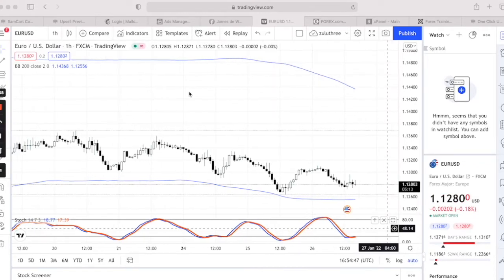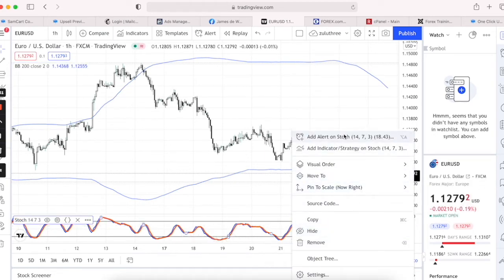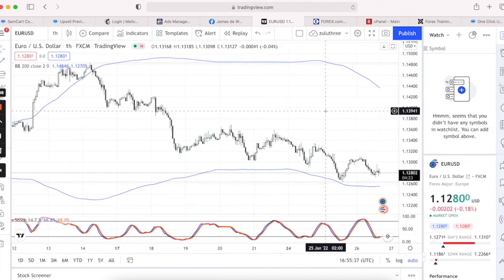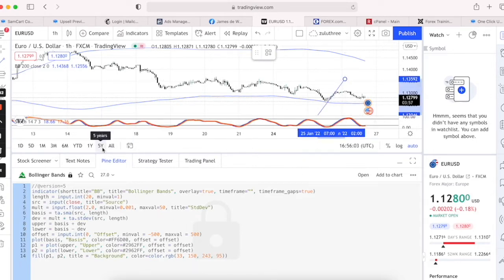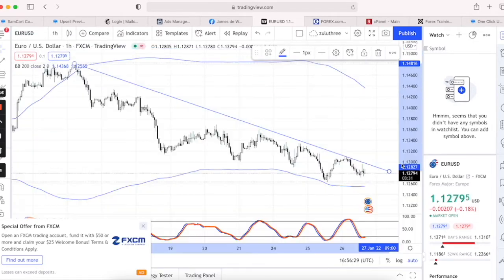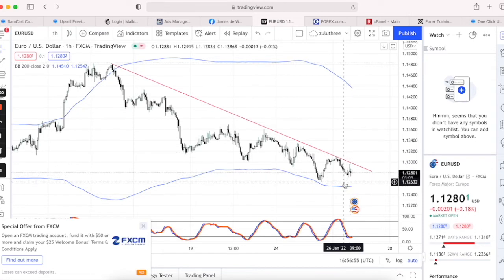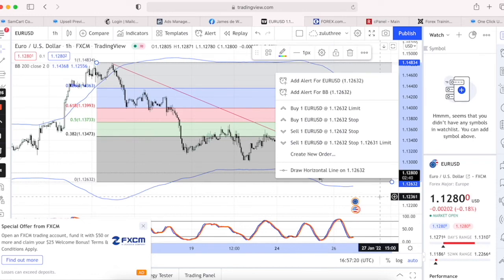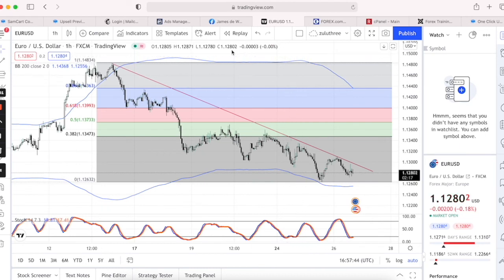Today's EUR/USD trade setup!